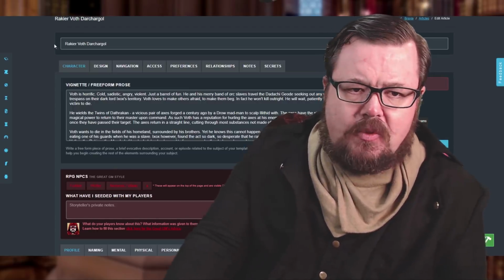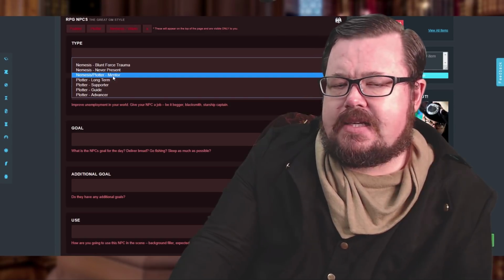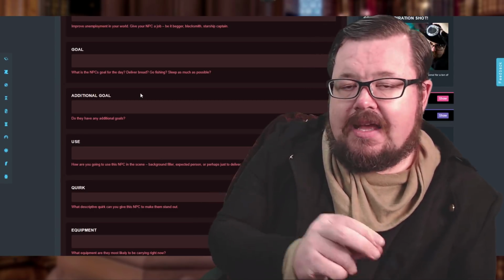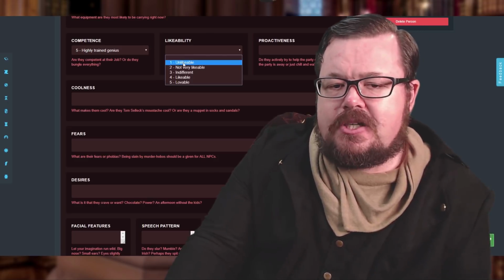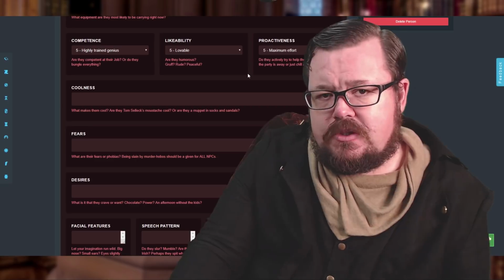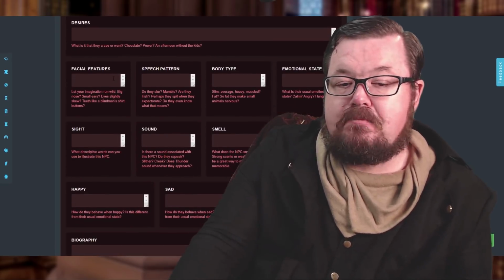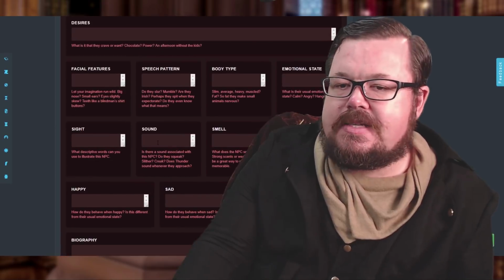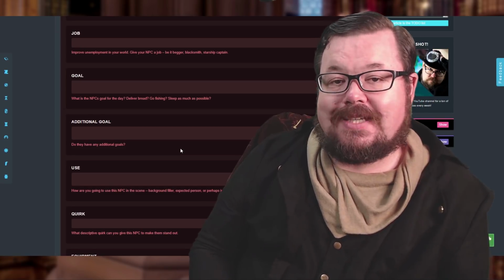World Building: Why You Need Plotter NPCs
A Plotter NPC is a recurring NPC that will stand with or against the PCs (player characters) over an extended period of time. We take a look at why they are important and why you should have them in your role playing game.

▶  Each week on How to be a Great Game Master:
»  Tuesdays: World Building with World Anvil
»  Wednesdays: Enhancing your storytelling with maps and DungeonFog
»  Thursday's: Game Master's guide and tips to being a great game master
»  Fridays: Player character guides and tips on being a great player character in your RPG sessions.